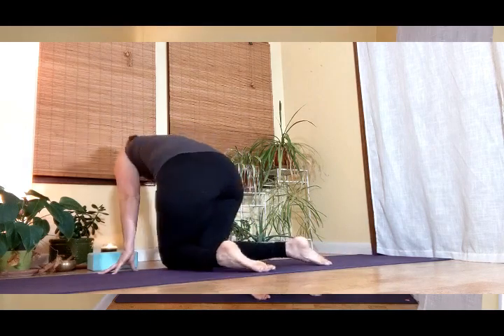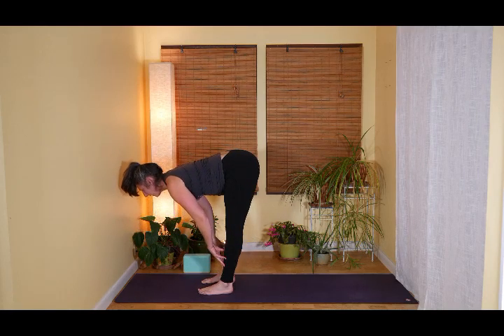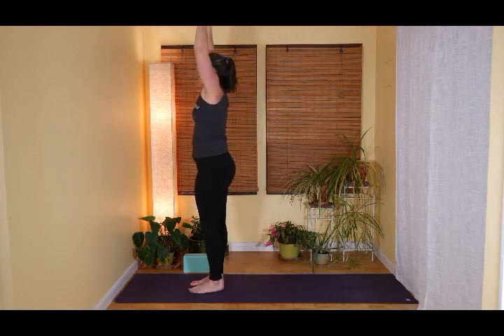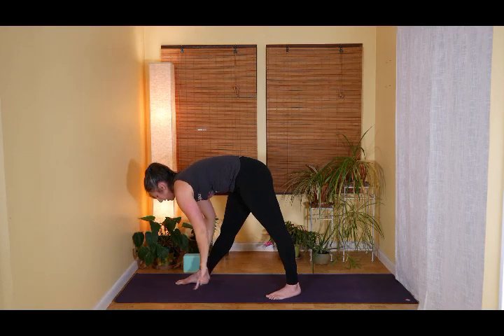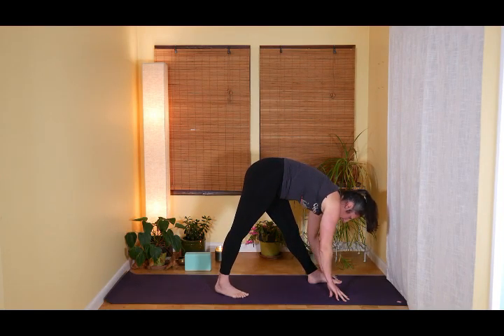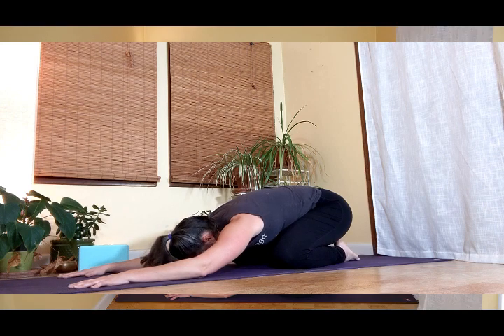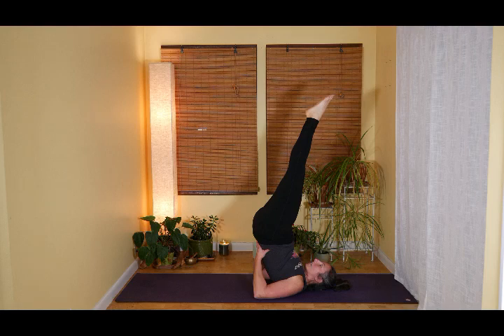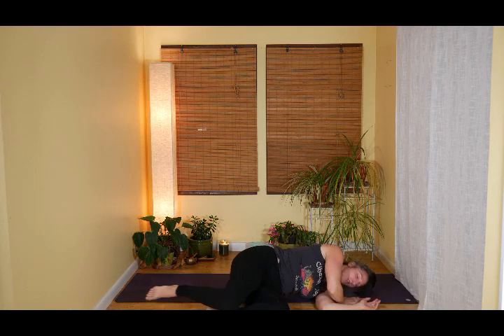Yoga for Change Part 4: Yoga for Clarity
This all levels Yoga flow focuses on tuning into your intuition for clarity and guidance.

Looking for music to flow to? Check out Vibe Yoga: Clarity (30 min) on Spotify

Yoga for change is a six part series addressing the different stages that we might go through when experiencing a life change and has been inspired by my own transition out of my corporate job after almost 17 years.

1) Yoga for Anxiety
2) Yoga for Grounding
3) Let it Go
4) Yoga for Clarity
5) Yoga for Creativity
6) Time to Shine